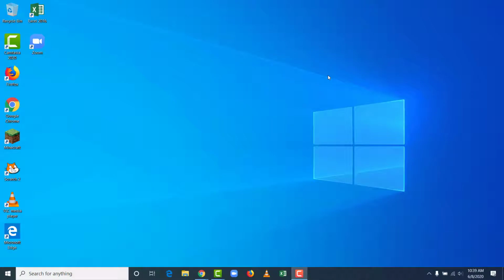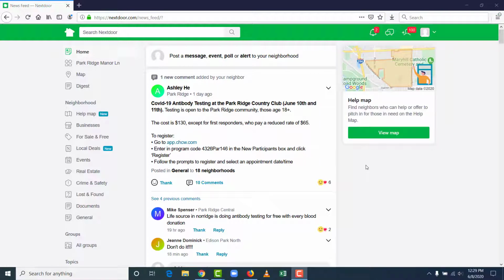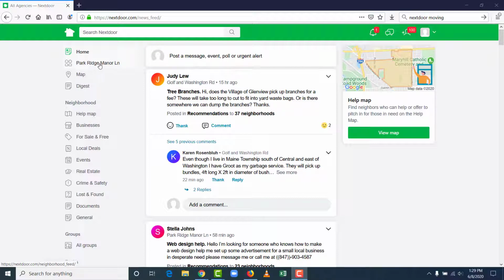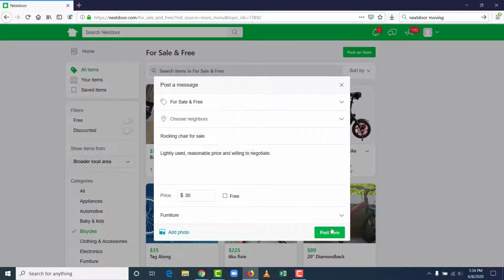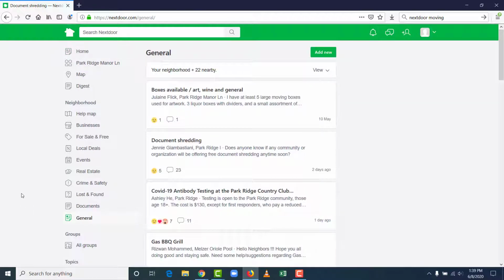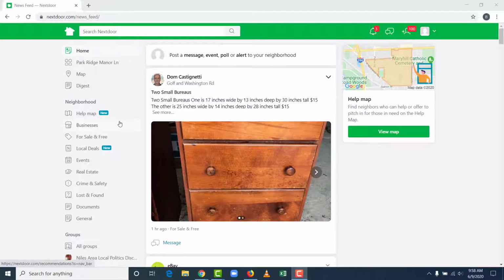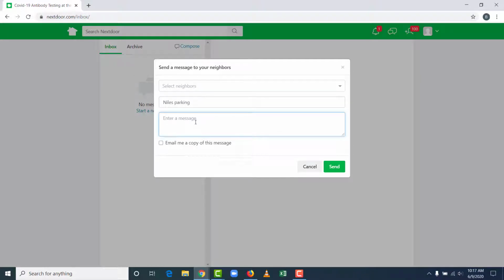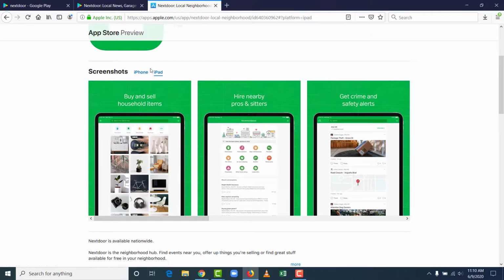Nextdoor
Use the hyperlocal Nextdoor social network to know and participate in what's going on in your community.